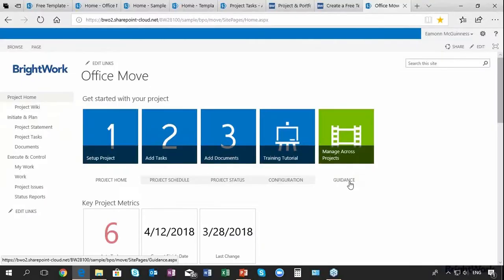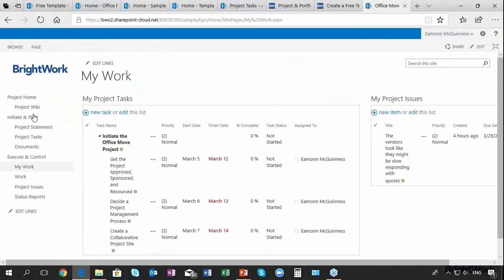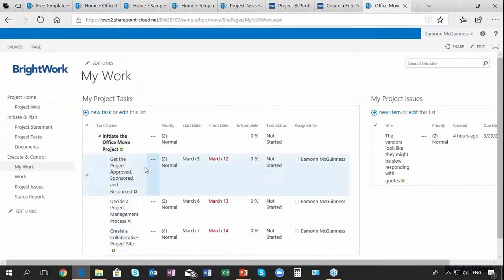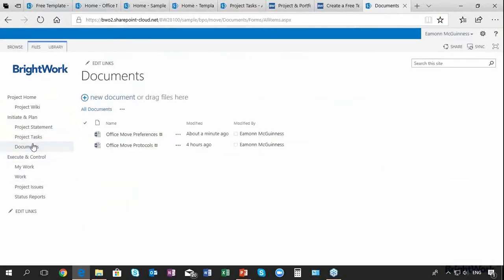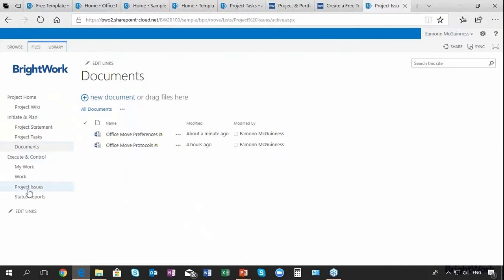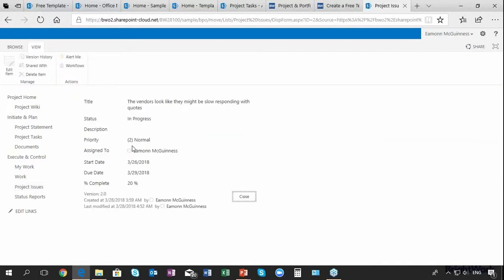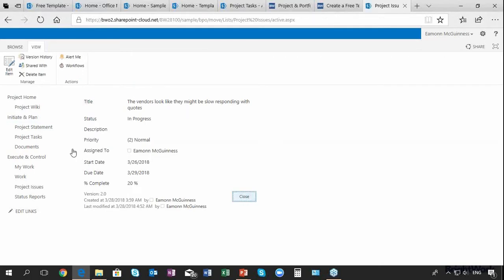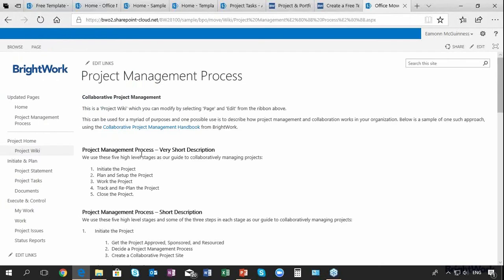How to Work on a Project with the Free SharePoint Project Management Template from BrightWork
Help team members work on their project tasks and track project issues easily with reports and lists in the Free SharePoint Project Management Template from BrightWork.

🗂️ About the Free Template:

The Free SharePoint Project Management Template from BrightWork is a pre-planned project site to help project managers plan, track, and manage projects successfully on SharePoint.

No coding required or configuration required.

The template can be used to manage unlimited projects for free, forever.